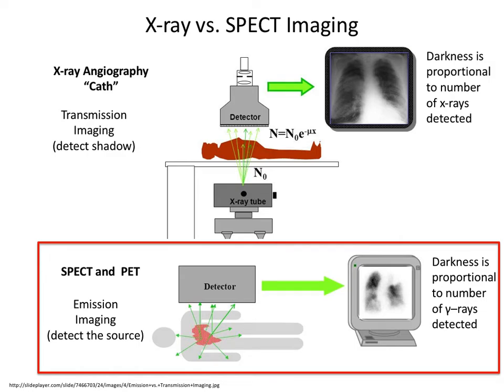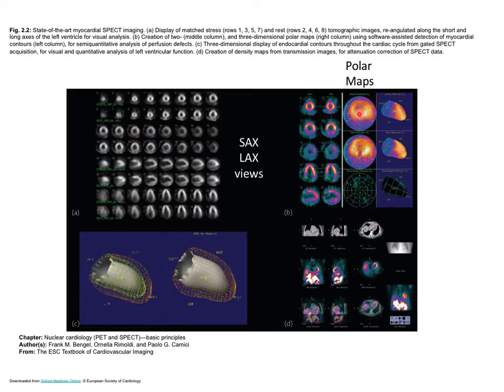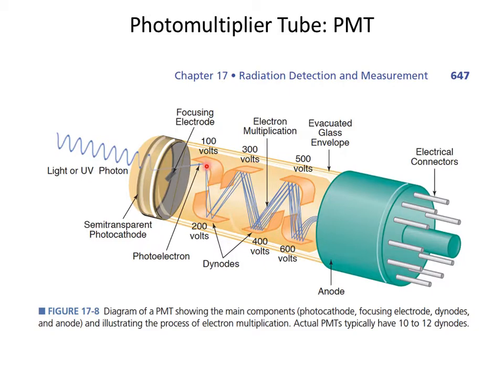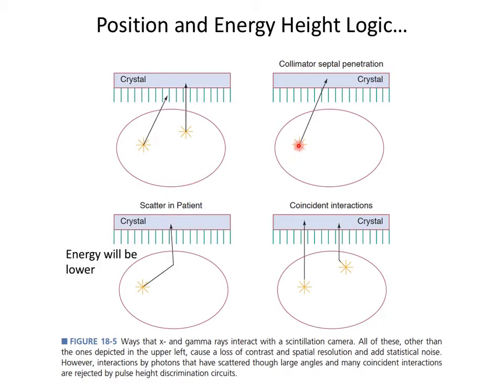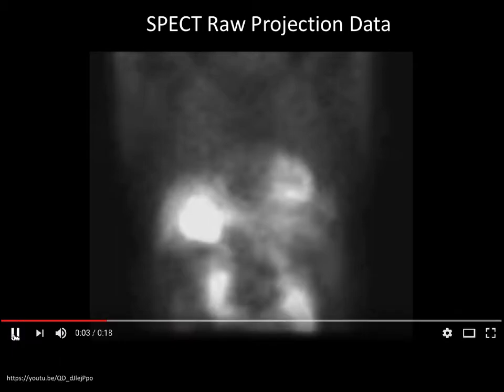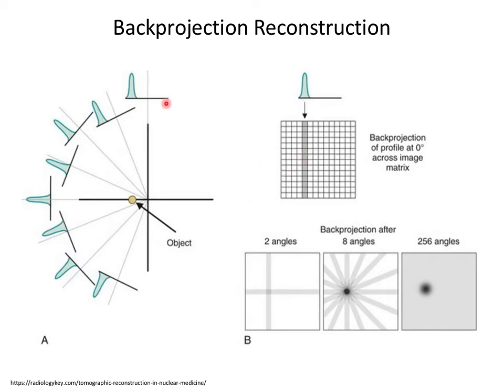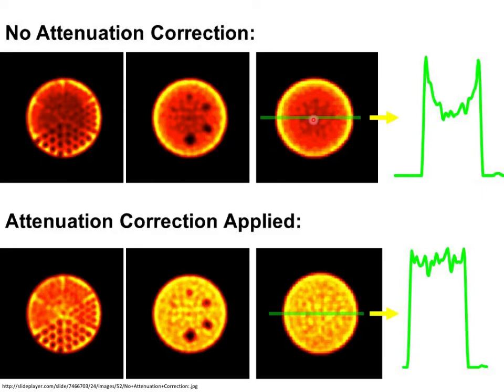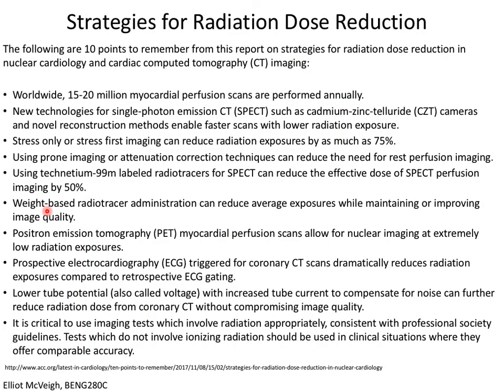BENG280B Lecture 03 Nuclear Medicine Physical Principles 01